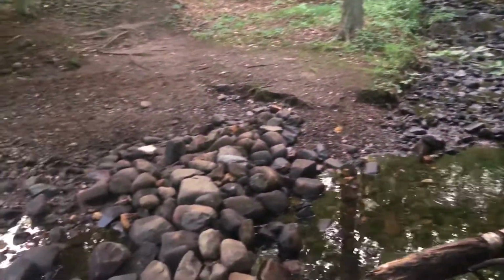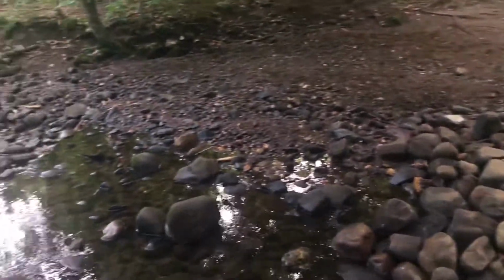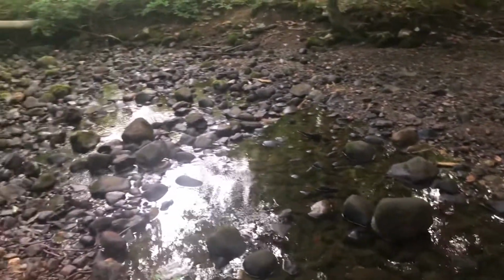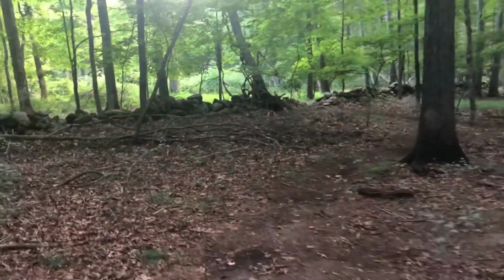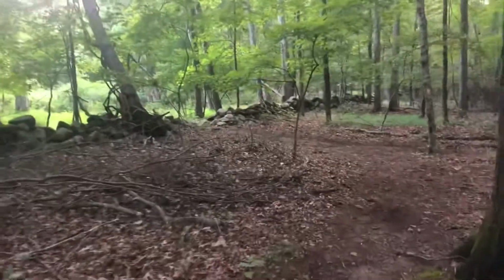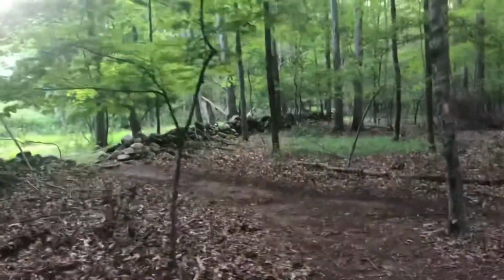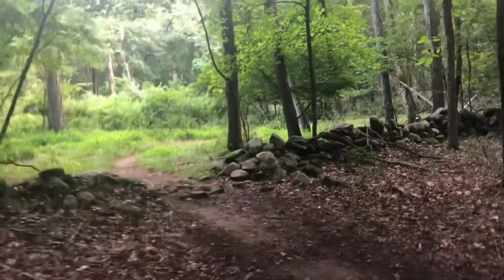Racebrook Tract ( Hiking Orange, Connecticut )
Hiking at Racebrook Tract in Orange, Connecticut.

This town owned property has a lot to offer. The main paths are extremely wide like an old dirt road. However, there are smaller trails that traverse the whole area with tons of stone walls. It's not a difficult hike, but there is a diversity of plant life.